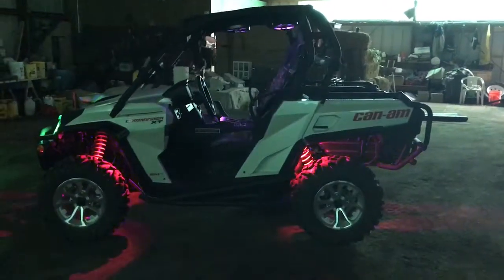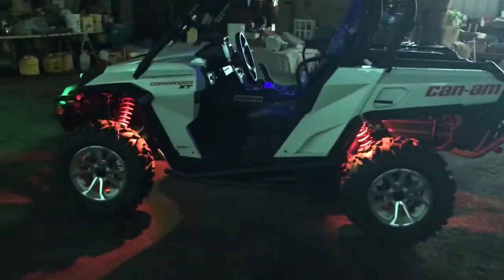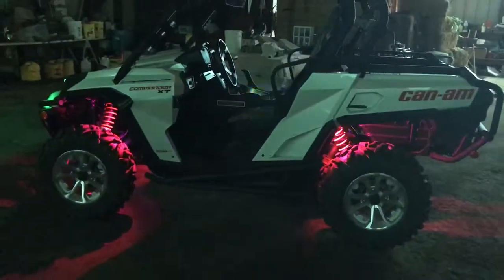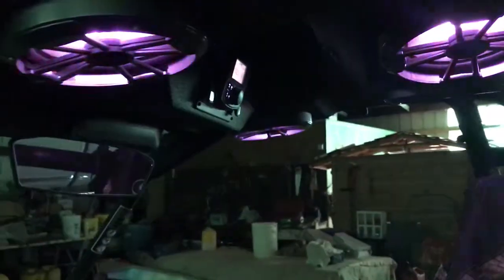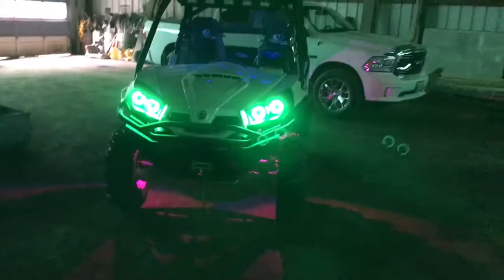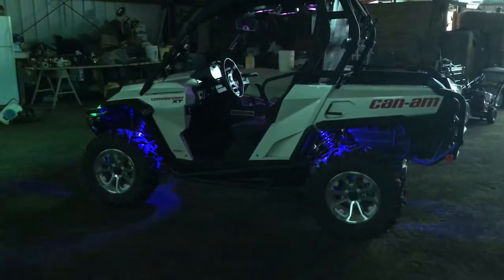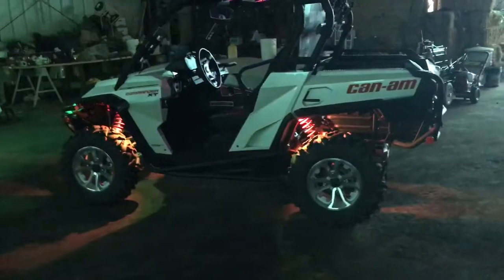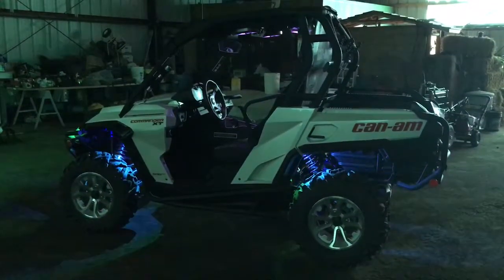Can Am Commander light show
Installed rock lights, Audio Formz roof and Halo lights